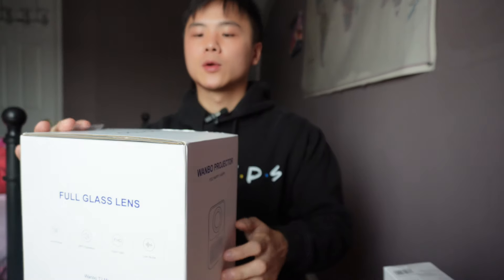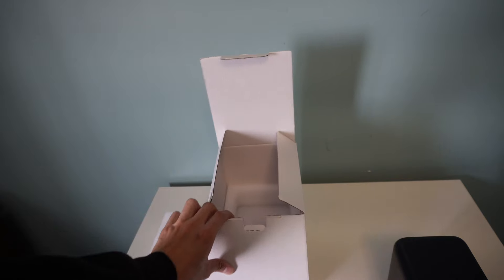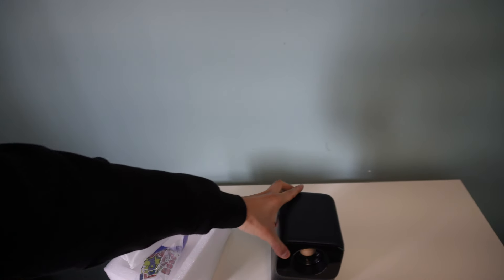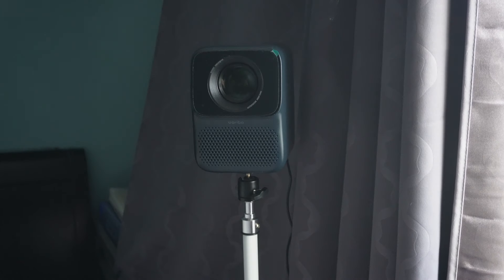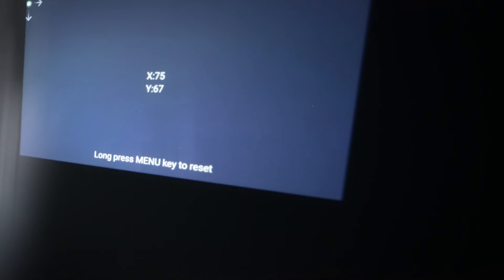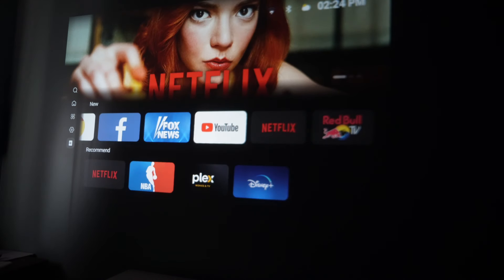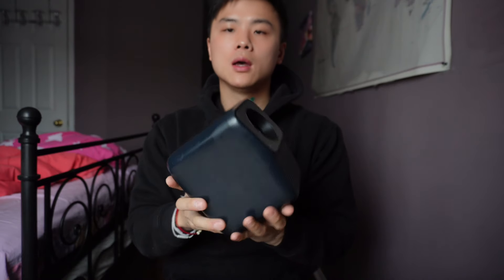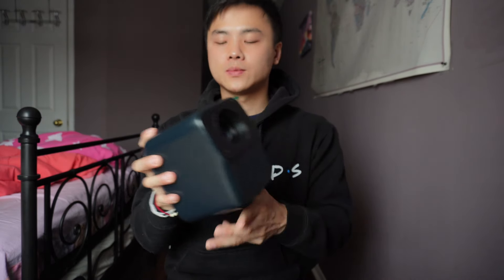Wanbo T2 Max Unboxing and Review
Let's try out the Wanbo T2 Max projector.

Wanbo T2 Max unboxing and impressions.